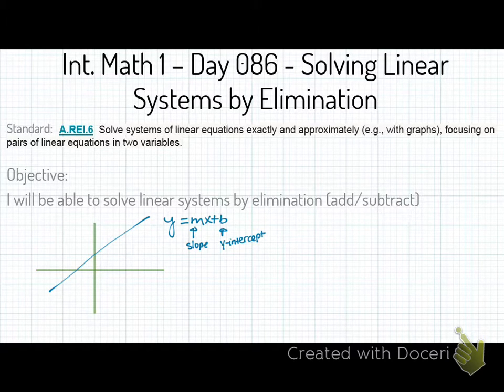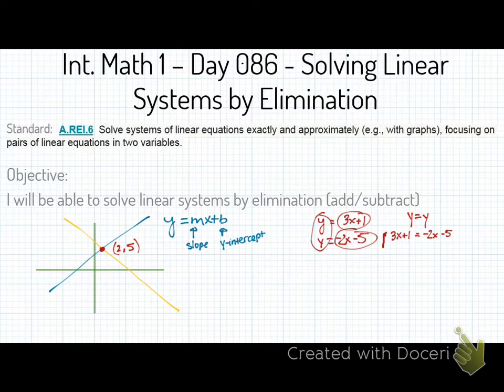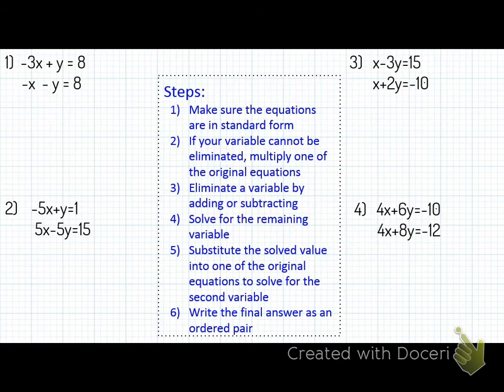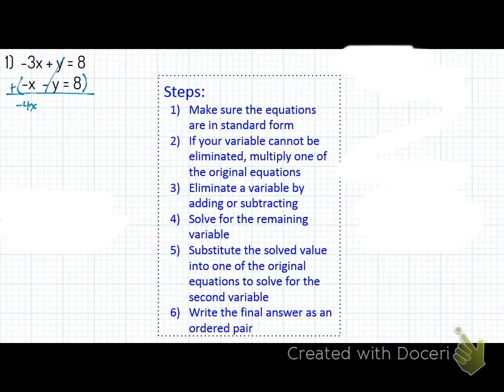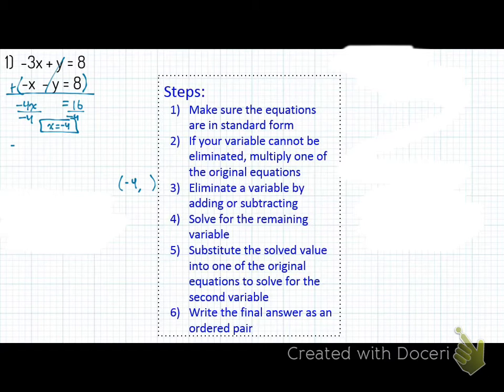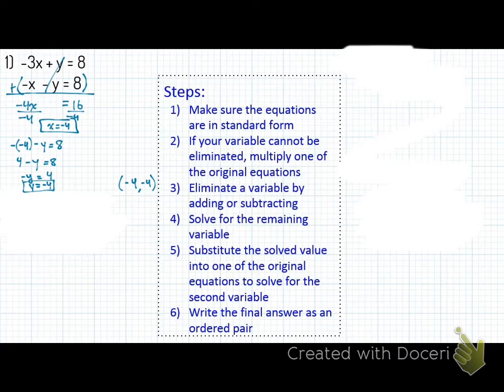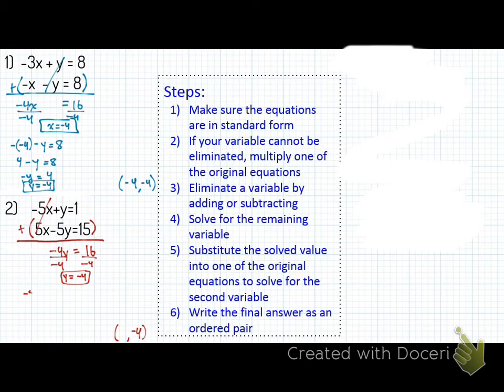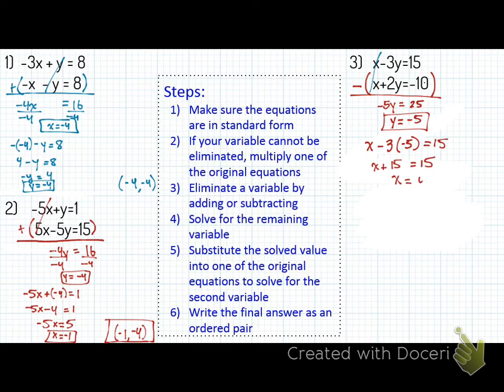IM1 Day 086 010917 Solving Systems by Elimination (no multiplication)